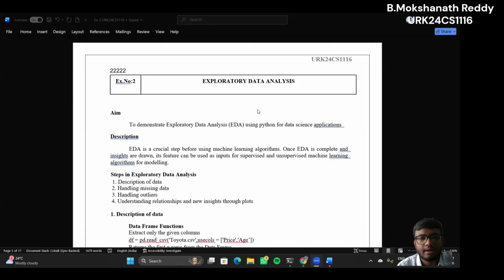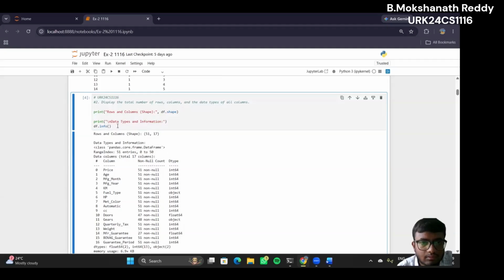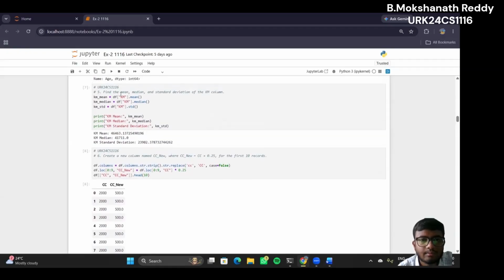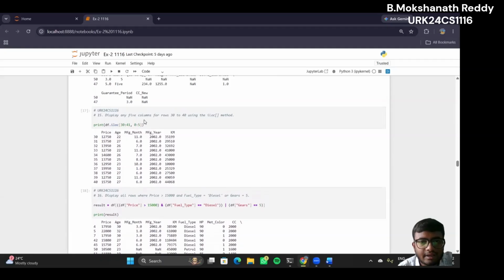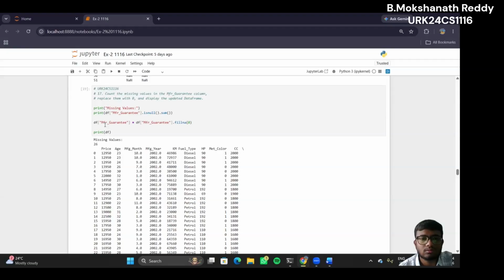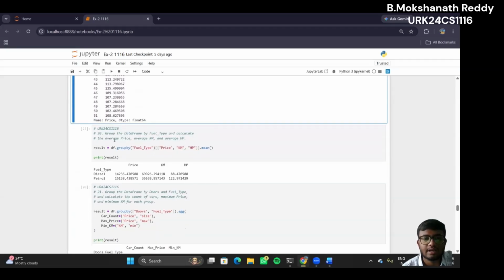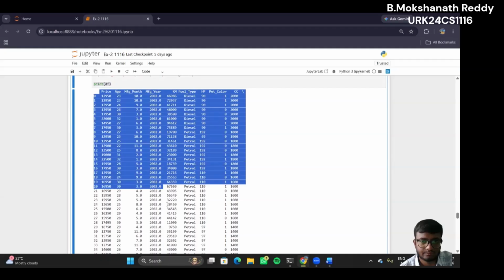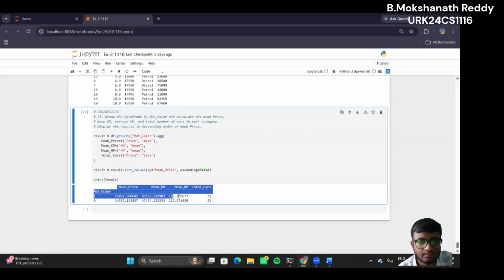Ex 2 DSE